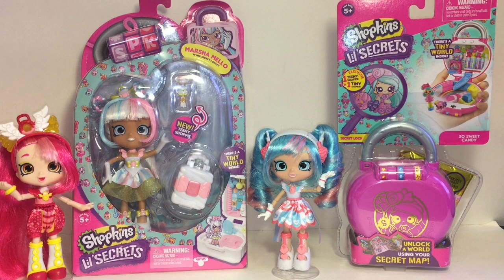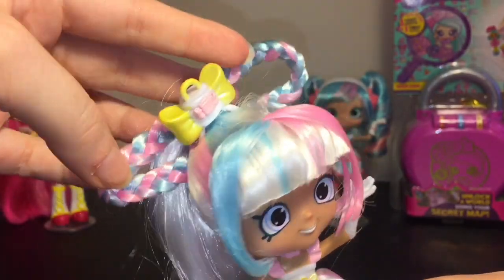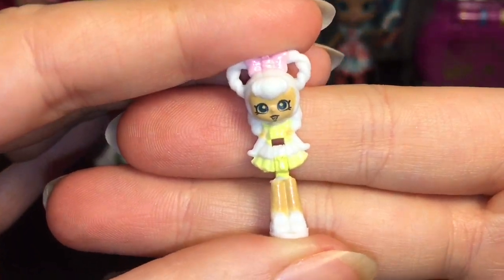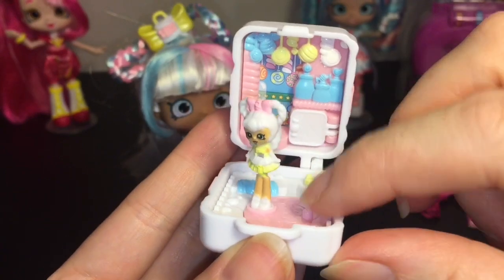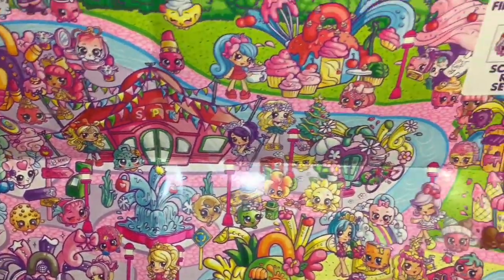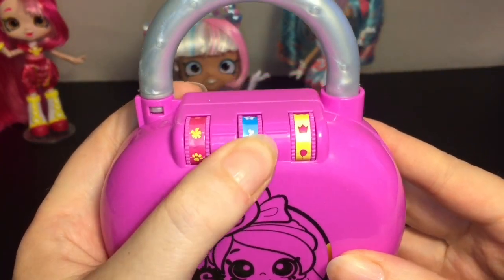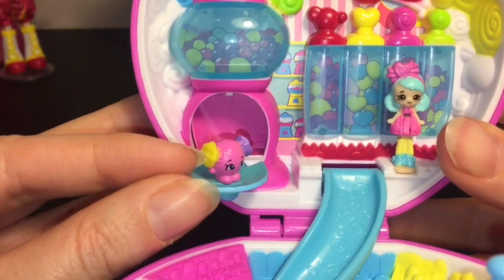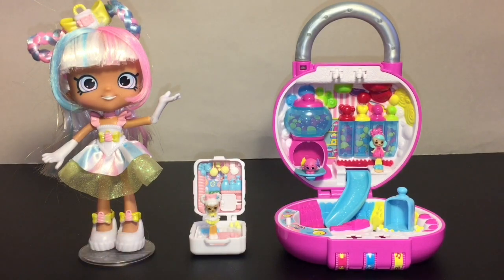Shopkins Lil' Secrets Marsha Mello Shoppies Doll So Sweet Candy Store Locket Playset Toy Review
Today I'm opening the Shopkins Lil' Secrets Shoppies doll Marsha Mello and the So Sweet Candy Store Locket Playset.